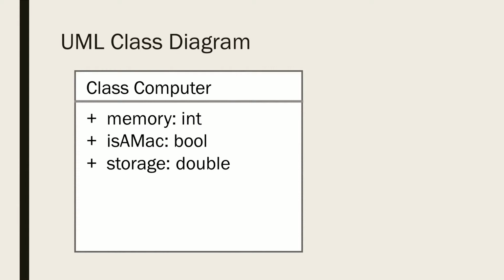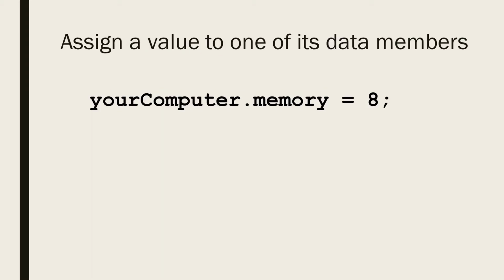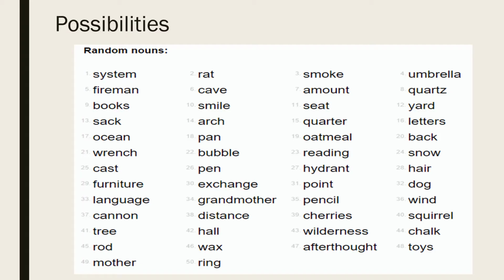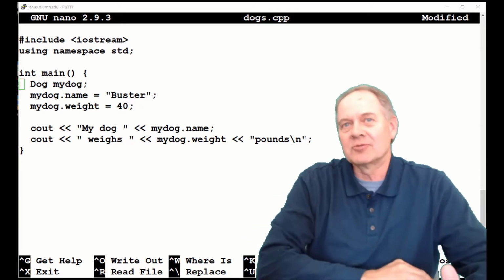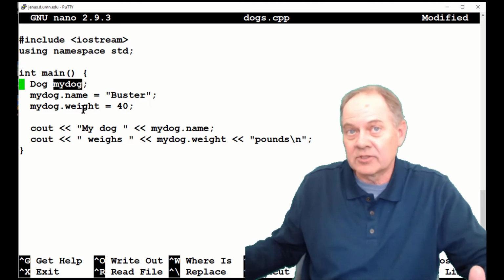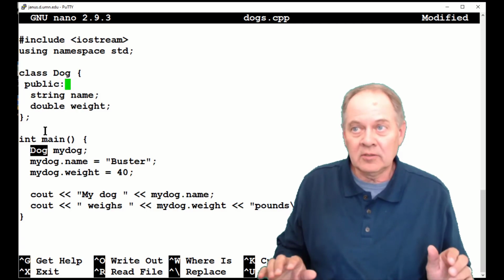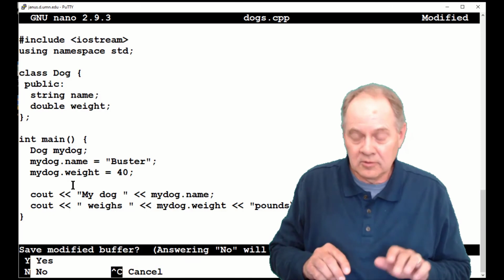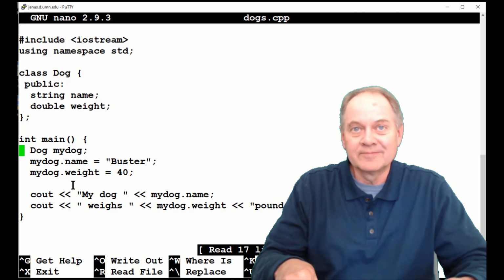Week11 CODE OOP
Here is an extended example of OOP.